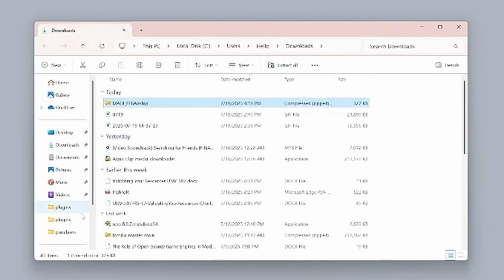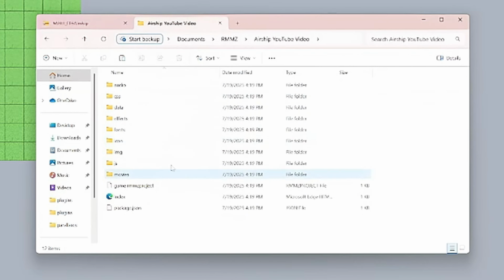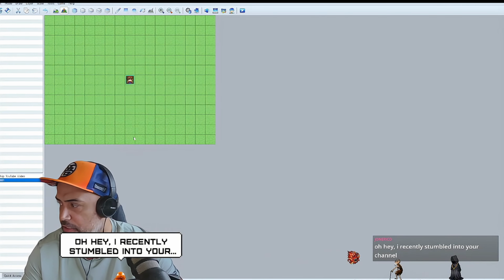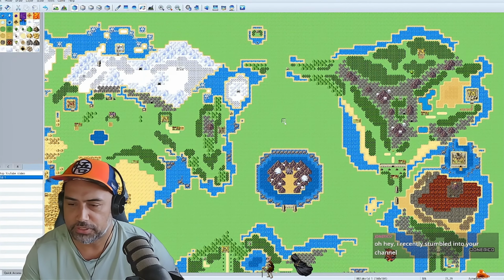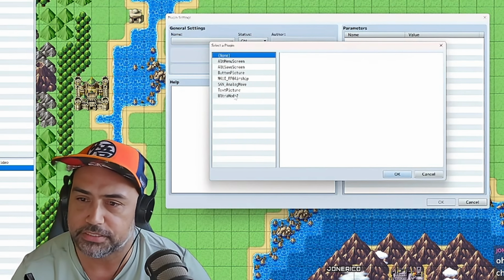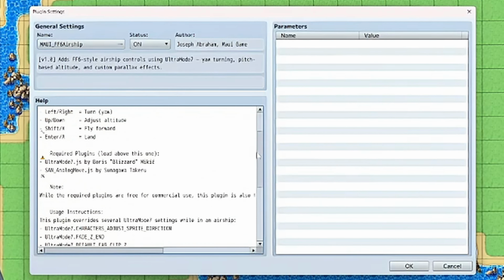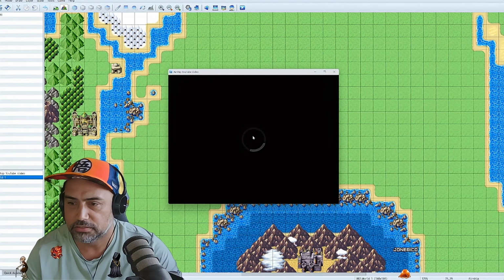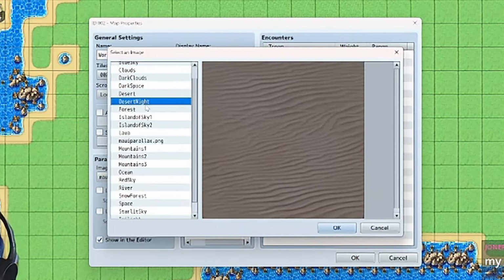Final Fantasy 6 Style Airship Plugin for RPG Maker MZ + MV